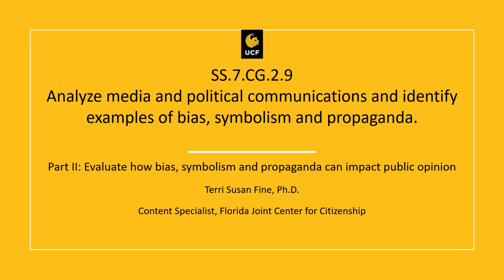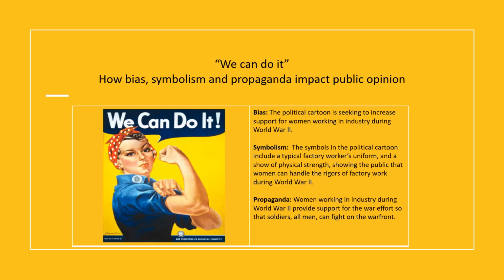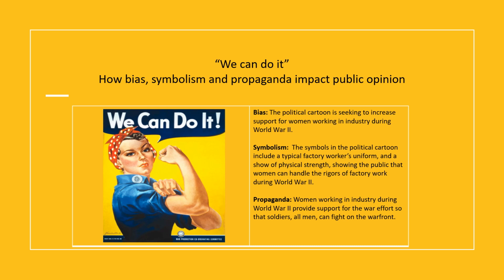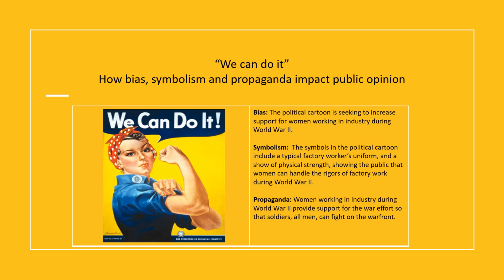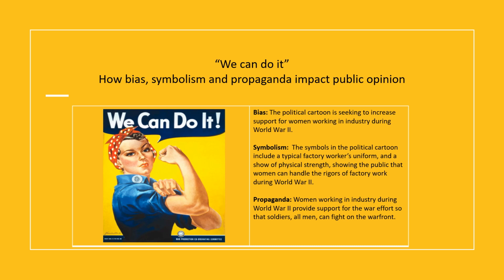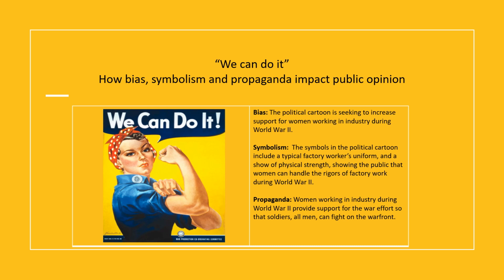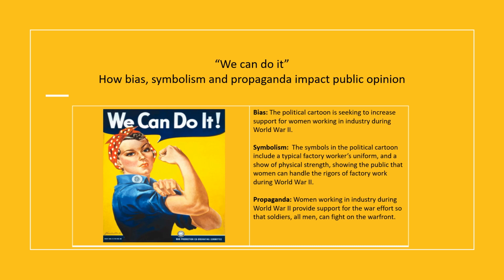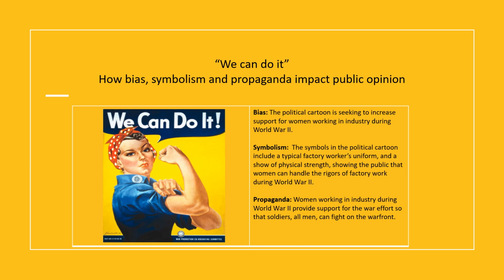Florida Civics Benchmark 7.CG.2.9 Narrated Powerpoint Part ll